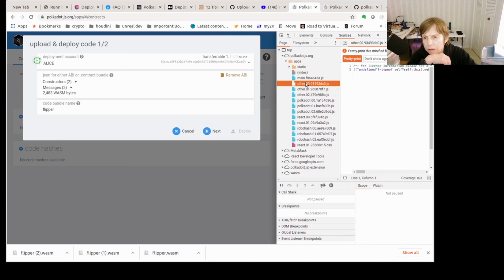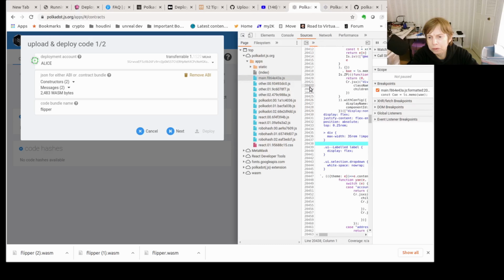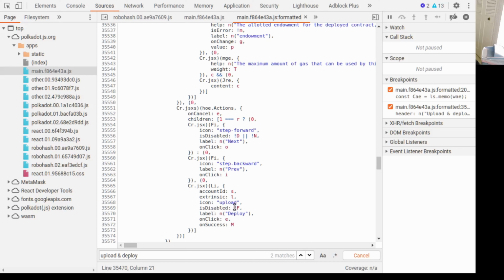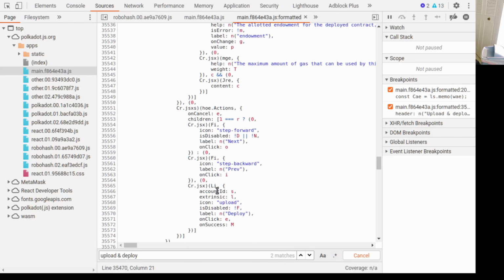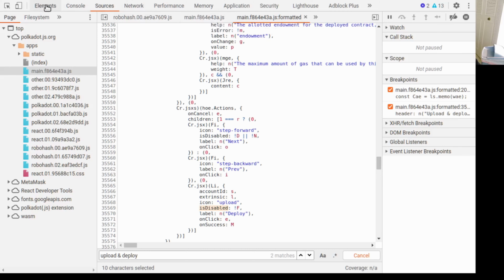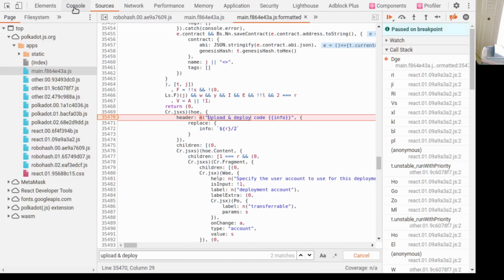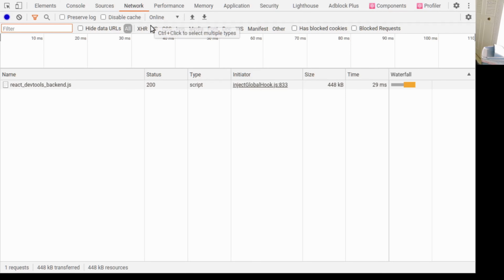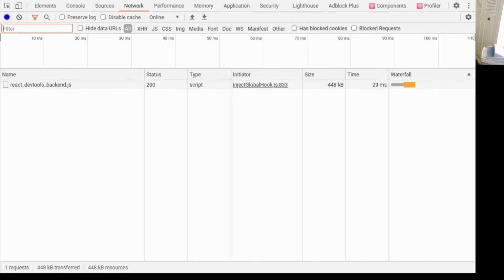Quick tip: Browser Debugging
In this video I give a quick demo of browser debugging